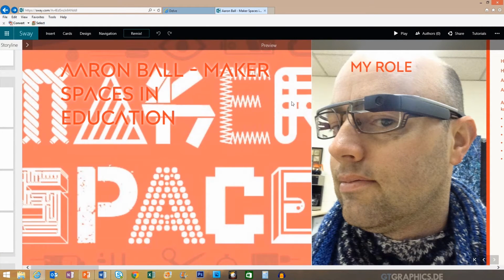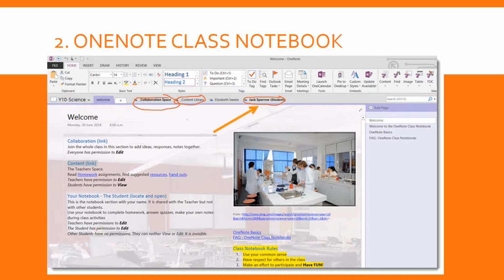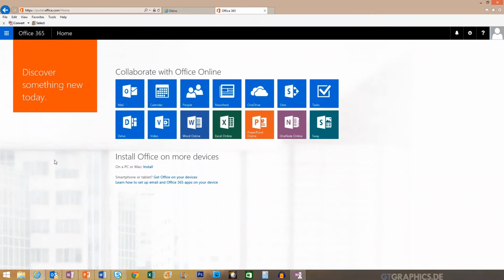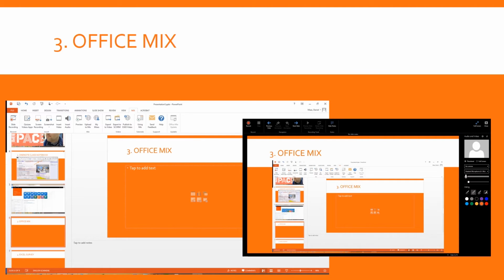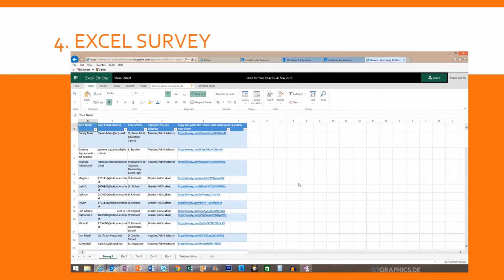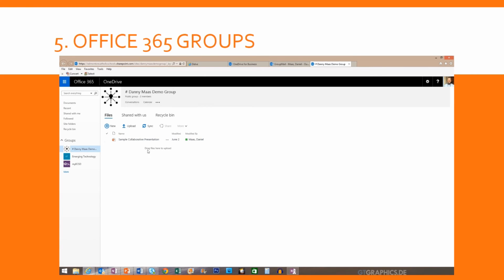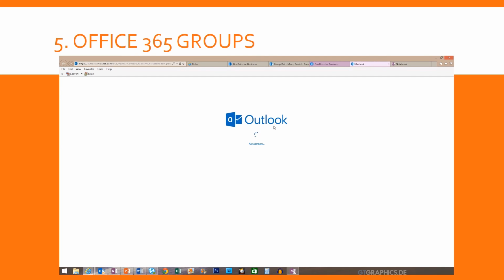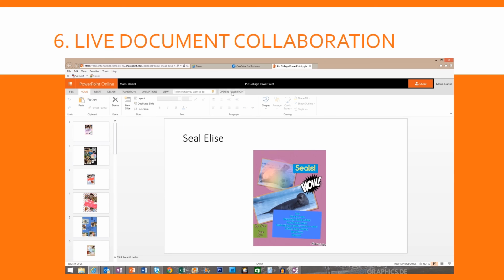6 Things to Try in Office 365 This School Year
Office 365 has many great tools and features for schools. In this video, we'll share 6 things in Office 365 we encourage you to try with your students.